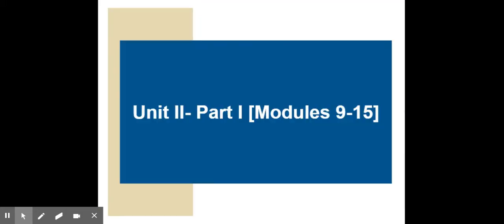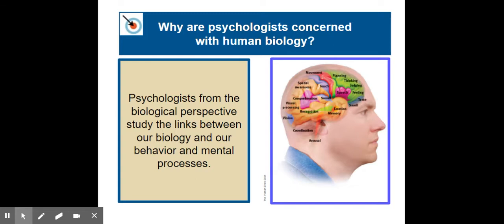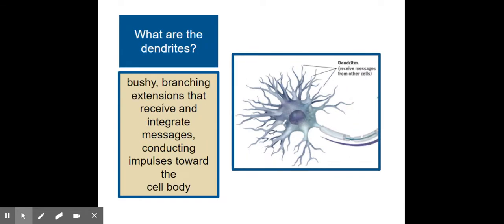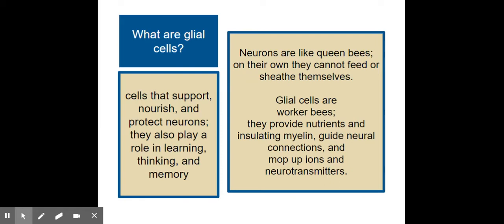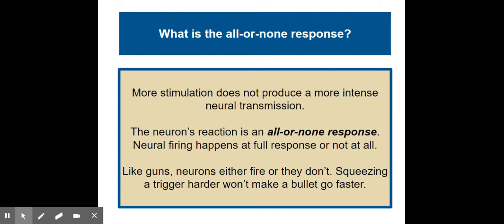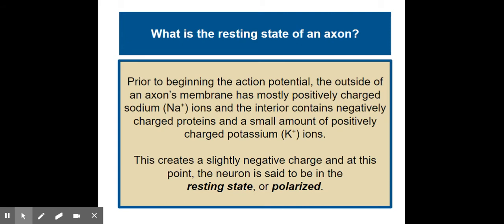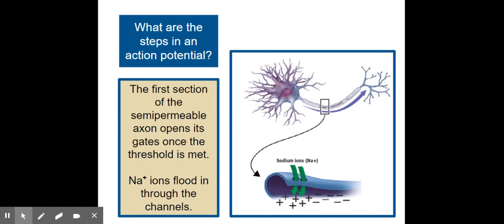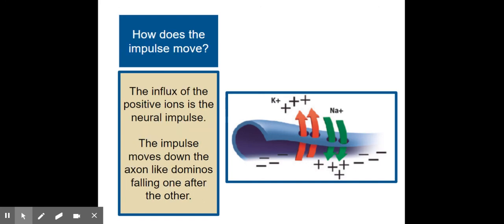AP Psych- UNIT II- Part I [MOD 9 Part 1]